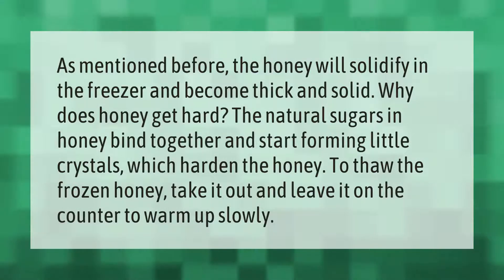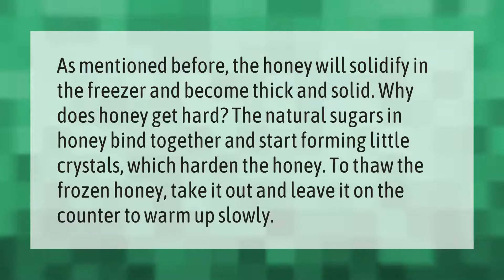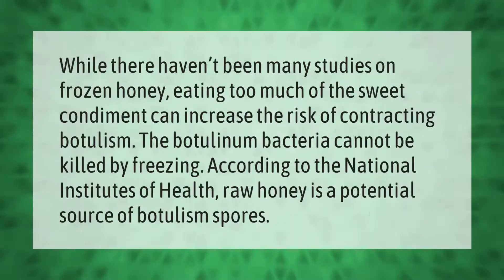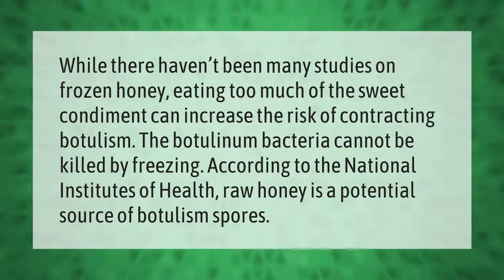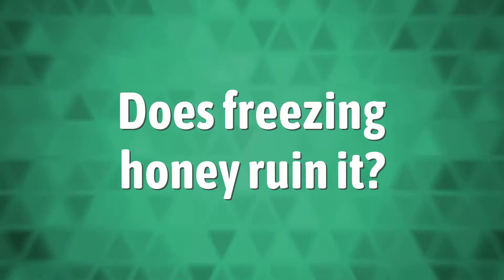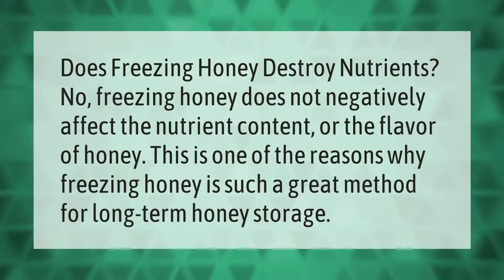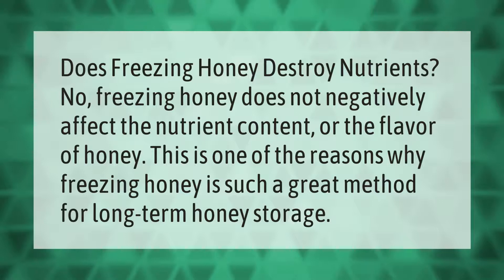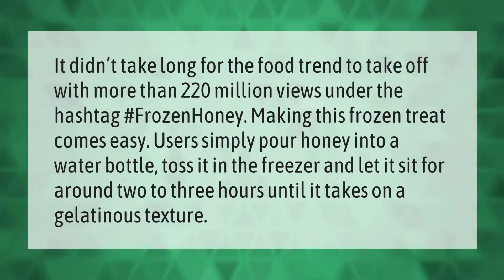What happens if you freeze honey?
00:00 - What happens if you freeze honey?
00:39 - Is it OK to eat frozen honey?
01:09 - Does freezing honey ruin it?
01:36 - How long should I freeze honey?

Laura S. Harris (2021, August 22.) What happens if you freeze honey?
    AskAbout.video/articles/What-happens-if-you-freeze-honey-260597